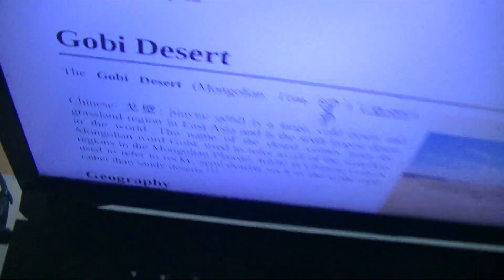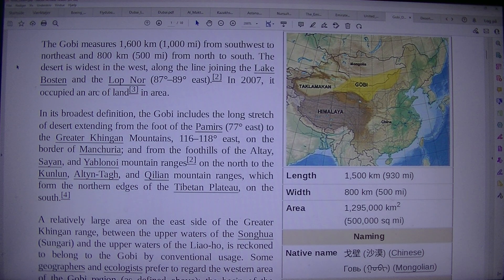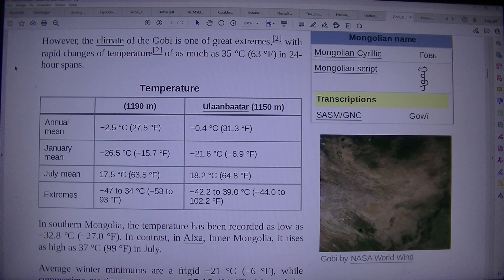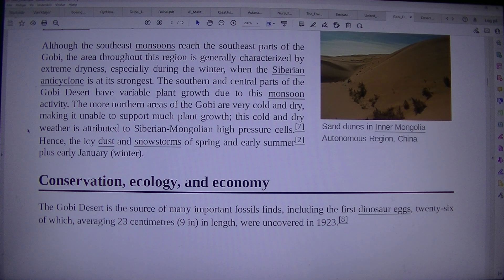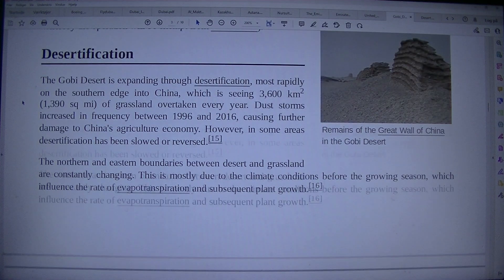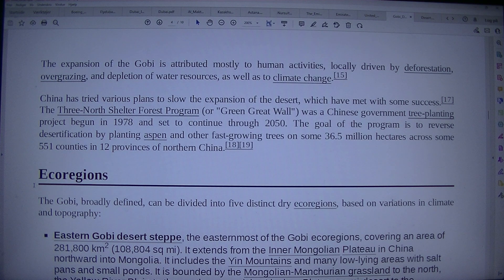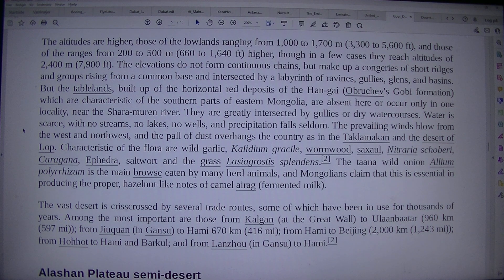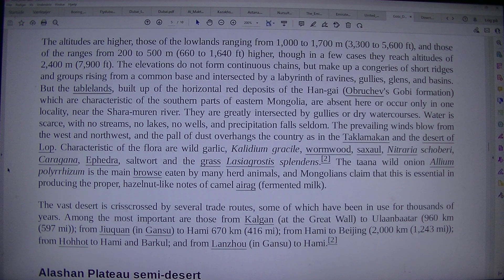MongoTV_8847 - LOOKING AT GAMER PC HARDWARE - Part 1501 - Gobi Desert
PART 1501 - Gobi Desert (This video is 2 Part : Part 1501 to Part 1502). They are on my playlist with name "MONGO TV - LOOKING AT GAMER PC HARDWARE") I like try do this, to get help read difficult technical English text loud. That will help me a bit to understand the text :-) Maybe this video could be helpful for some other too, that don't speak and read English very well :-) Have a good day too.